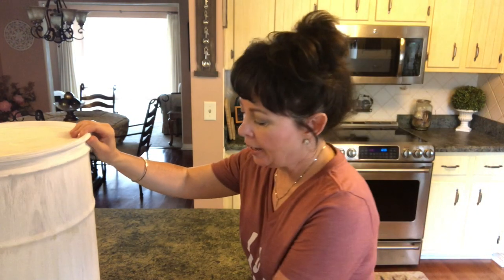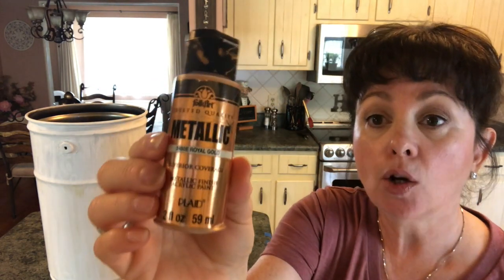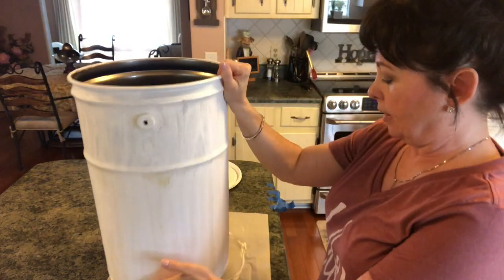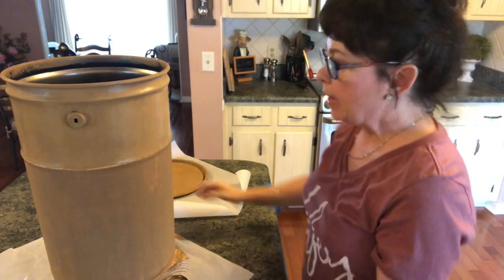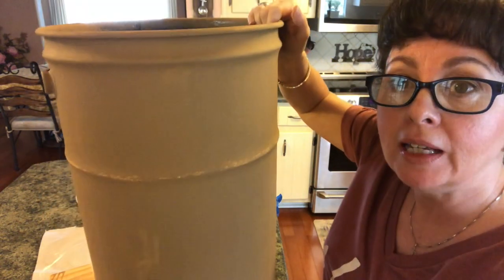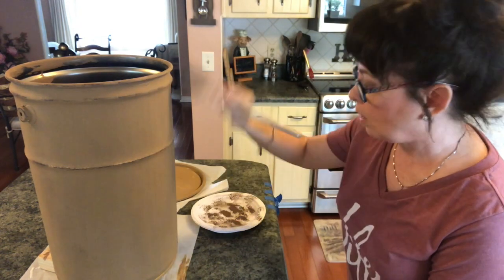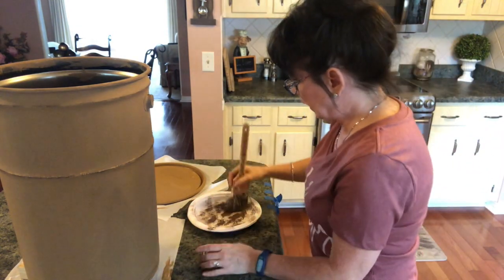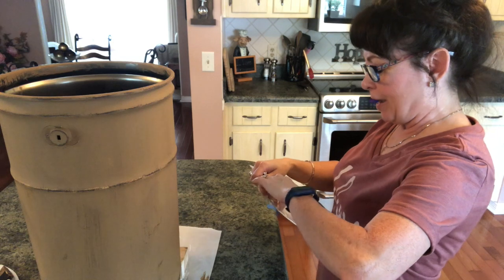French Country | Tuscan | Farmhouse Painted Barrel Diy 2019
In this French Country, Tuscan, Farmhouse Painted Barrel Diy 2019, I show how I take a large metal container and paint it with several colors of Waverly Chalk paint. Next, I stencil a beautiful sign on the front of the container and add rope for handles. Finally, I seal the barrel with a light satin varnish to make a beautiful Tuscan, Farmhouse or French Country container for my home decor. I show how easy and inexpensive it is to decorate your home.

MATERIAL NEEDED:

White Acrylic Gesso
Apple Barrel White Acrylic Paint from Walmart.
Waverly Chalk Paint in Hazelnut from Walmart.
Waverly Chalk Paint in Truffle from Walmart.
FolkArt Metallic Chocolate Brown acrylic paint from Walmart.
DecoArt Ameriana Decor Light-Satin Varnish from Hobby Hobby.
Stencil I bought mine at JoAnn's.
Rope
Foam dobbers from Walmart.
Foam brush
Regular brush for satin varnish. I bought mine at JoAnn's.
Well loved brush for dry brushing.
Glue gun.